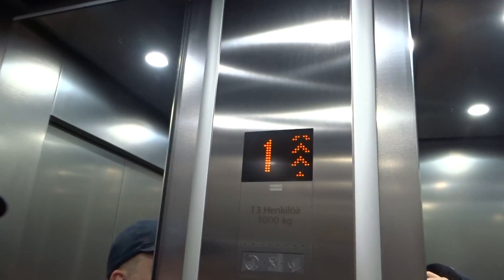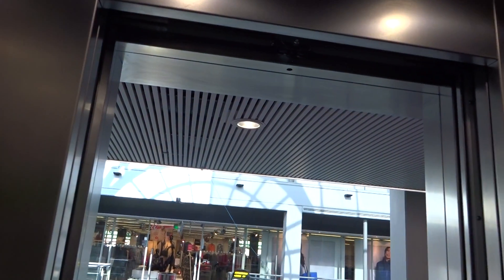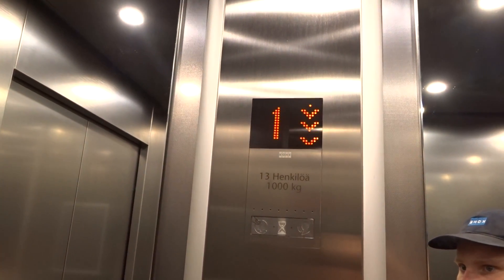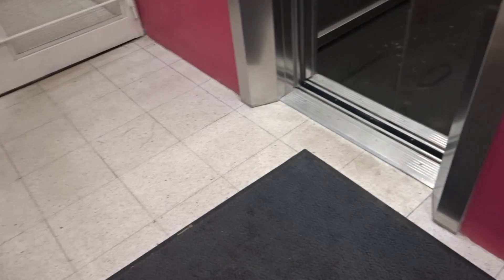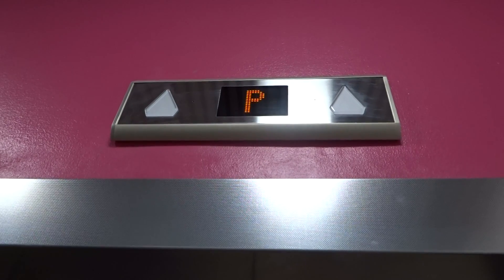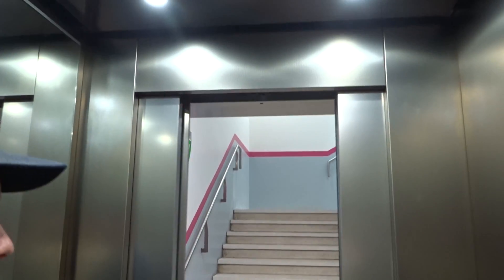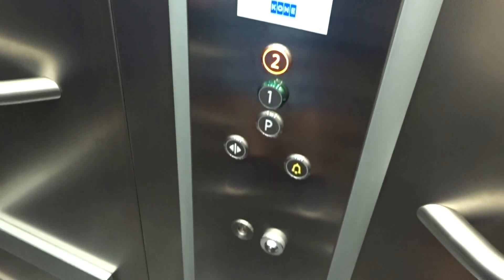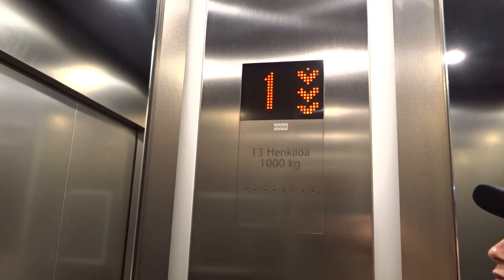1991 KONE M Roped Hydraulic Elevators/Lifts (rb KONE Monospace 2014) Els/Ls@Tikkuri SC, Vantaa, FI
PLEASE WATCH THESE VIDEOS (August 2014)

There are rather many M-series elevators at this shopping center, but the two main elevators already got replaced in 2014, after only 23 years.

Location: Tikkuri Shopping Center, Tikkurila, Vantaa, Finland
Brand: KONE
Type: Roped Hydraulic (Since 2014 - KONE Monospace MRL Traction/Ecodisc)
Year installed/replaced: 1991 / 2014
Floors served: 3 (P, *1*; 2)
Serial: H 66245 & H 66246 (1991)
42068883 & 42068884
Capacity: 11 persons or 1000 kg (1991)
13 persons or 1000 kg (since 2014)